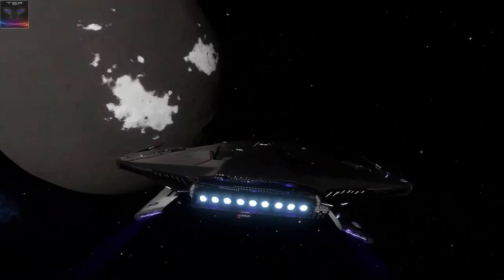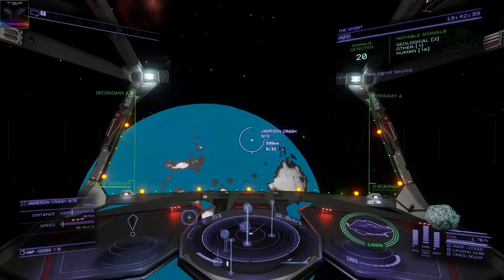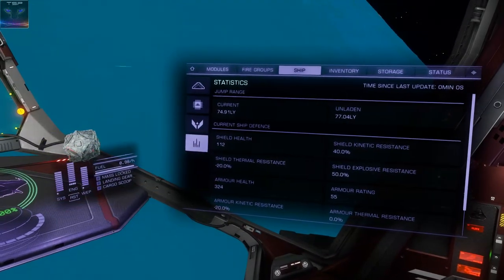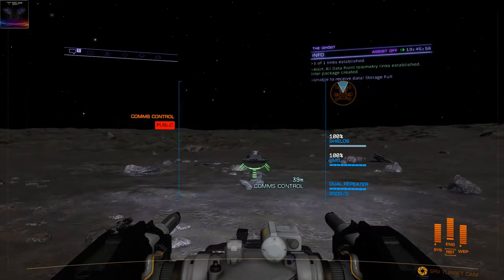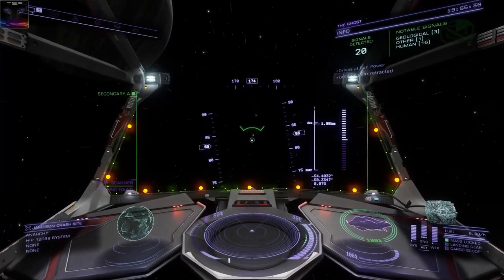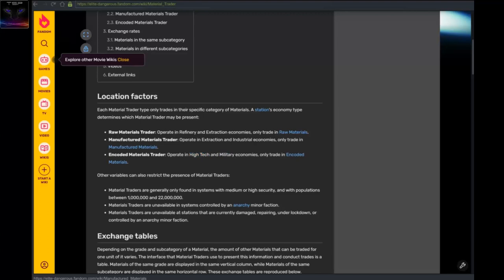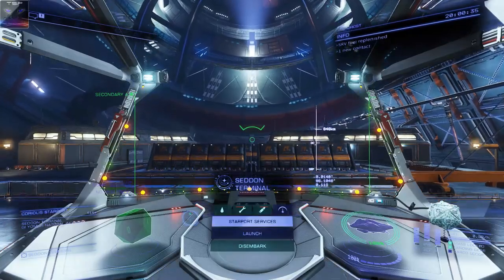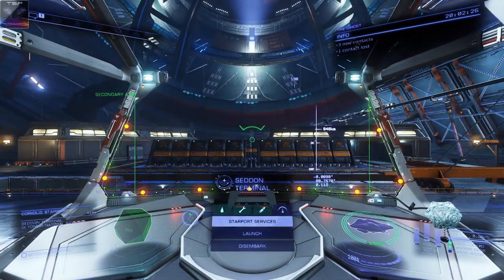Elite Dangerous: Odyssey - How to farm for Datamined Wake Exceptions (15 per 15 mins)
Fastest way of farming "Datamined Wake Exceptions" in ED Odyssey. This method gives you roughly about 15 DWEs per 15 mins, assuming you know how to play the game and don't take 5 minute pauses between each action.

75ly Krait Phantom (on this video it's actually 74, but I have now made it up to 75.15ly with bit of fine tuning.